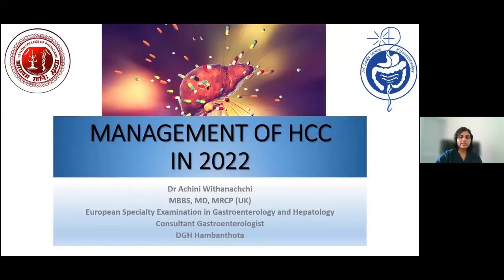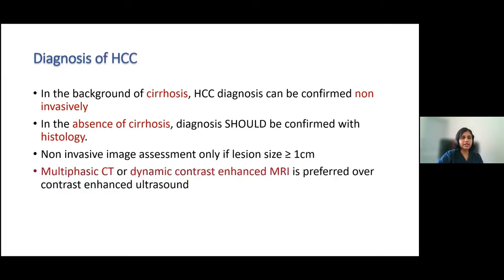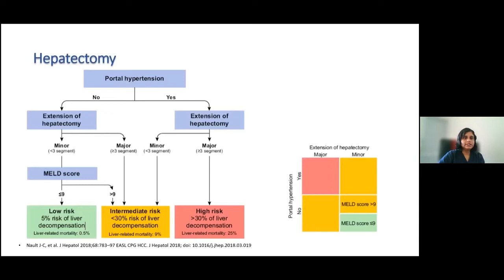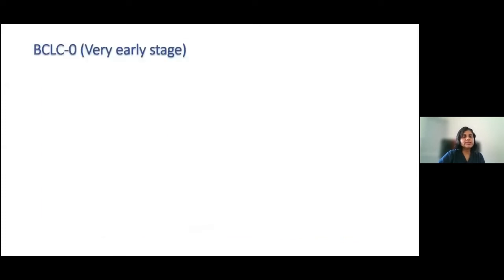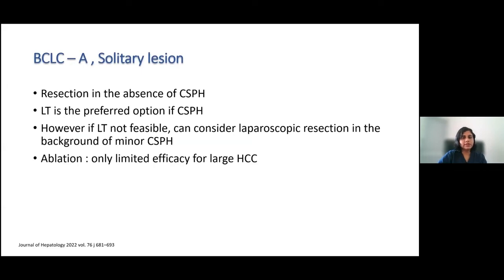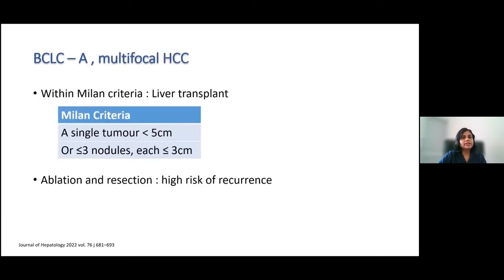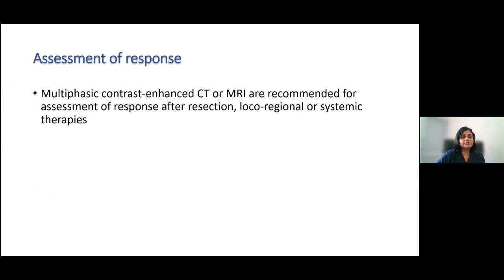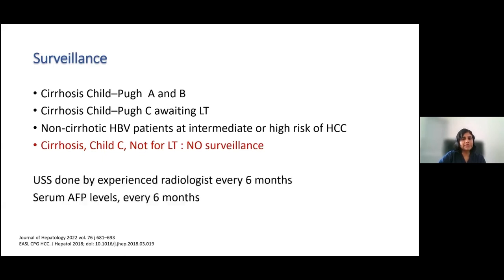SU - Management of Hepatocellular Carcinoma in 2022 - Dr Achini Withanachchi